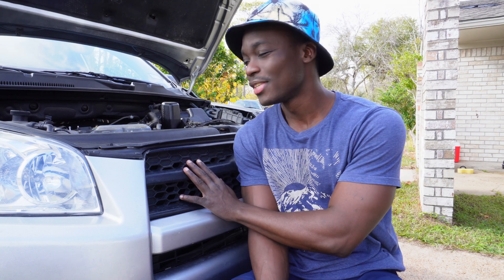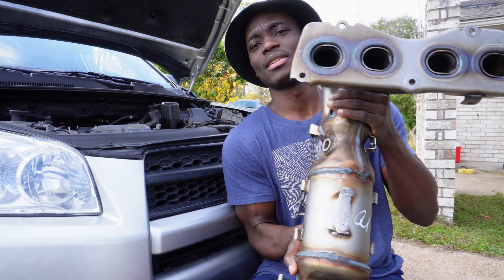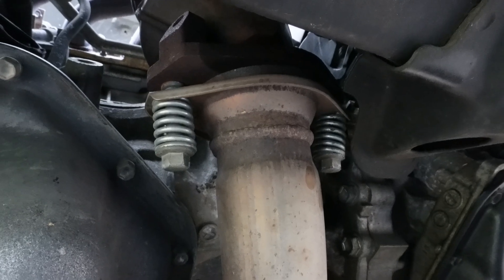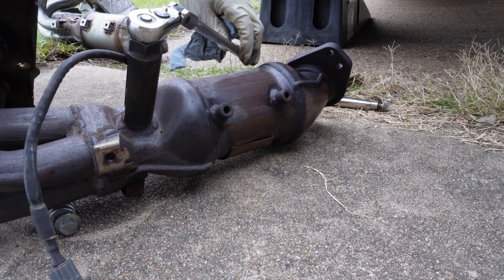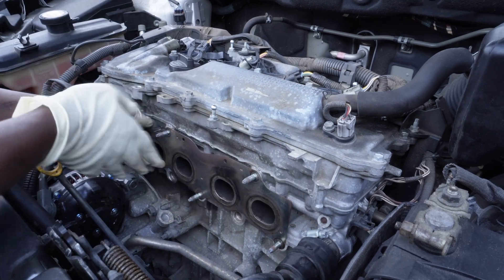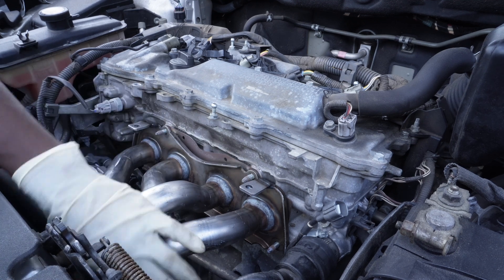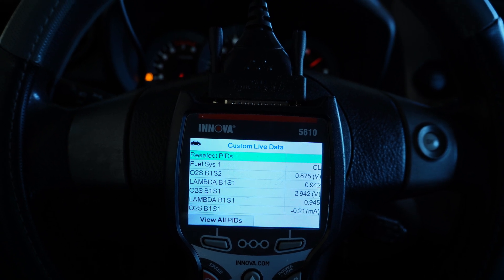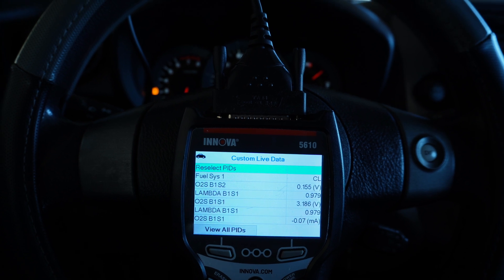How to Replace A Catalytic Converter | 2009 Rav4 Catalyst Efficiency Follow-Up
This is a follow-up video on "How to Diagnose P0420 Catalyst Efficiency Below Threshold" in which I diagnosed a defective catalytic converter. This video details the catalytic converter replacement and data analysis.